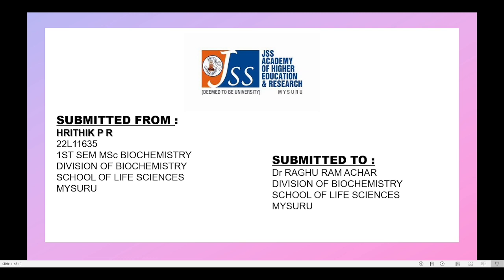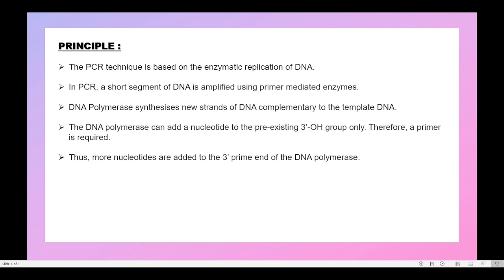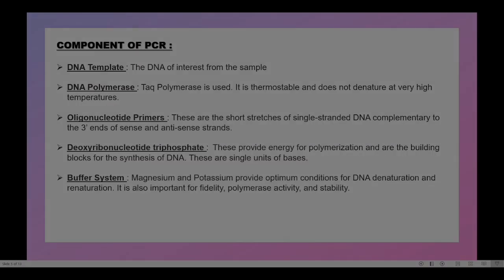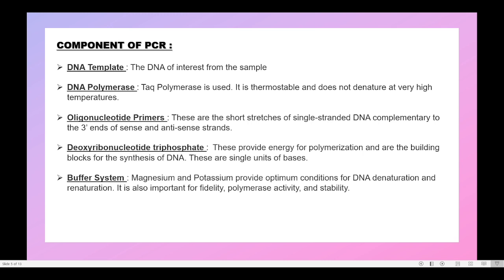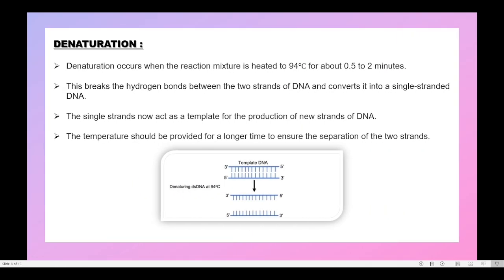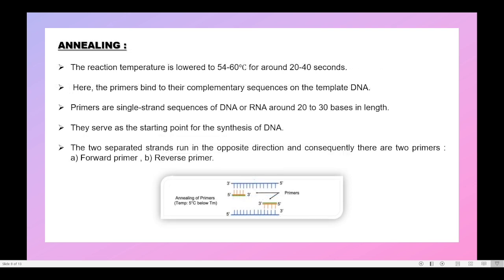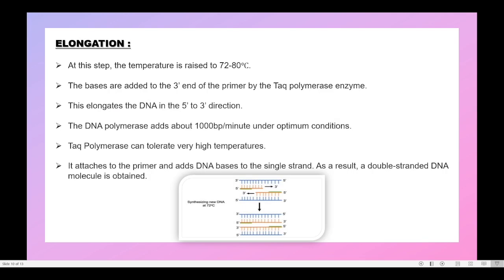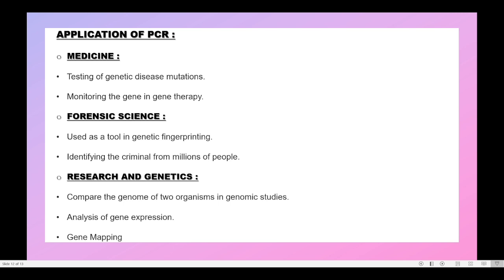POLYMERASE CHAIN REACTION